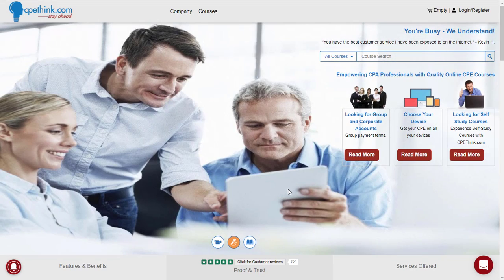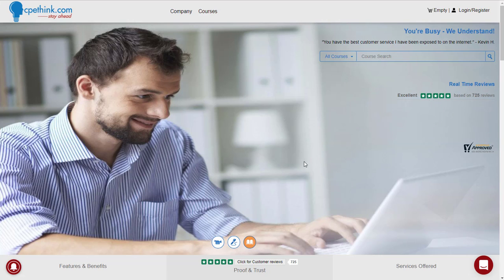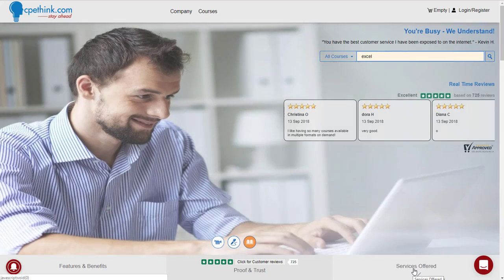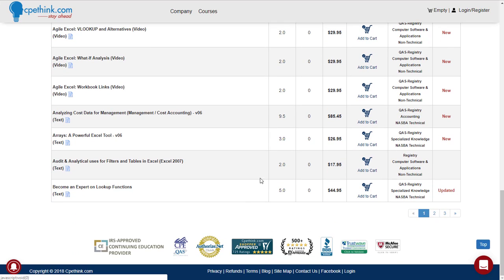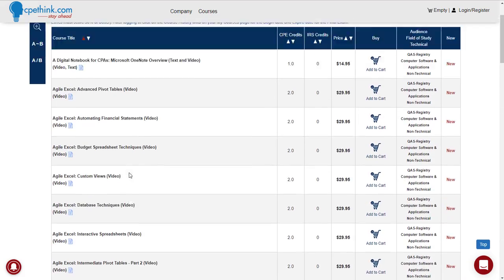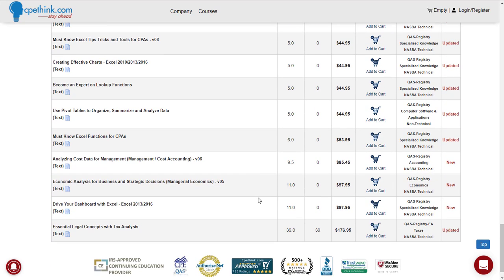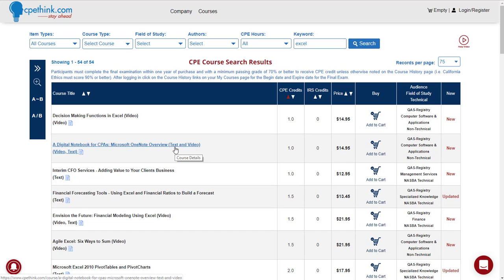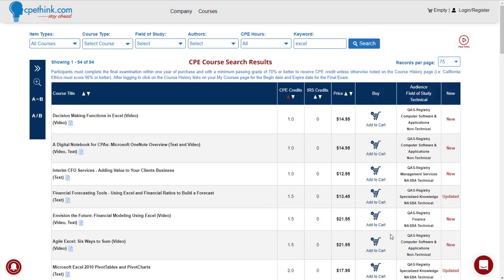Online Excel CPE Courses